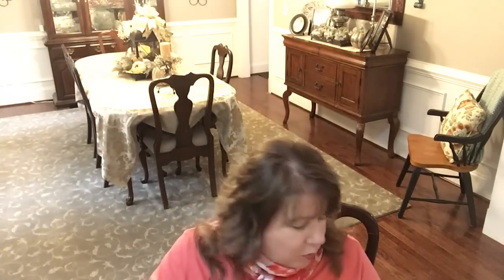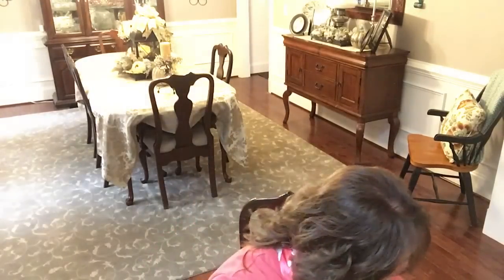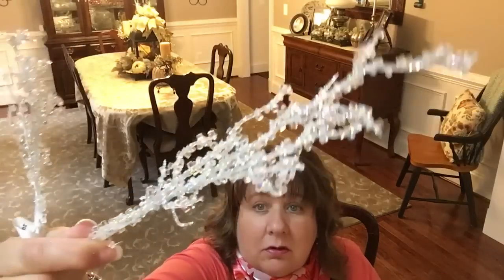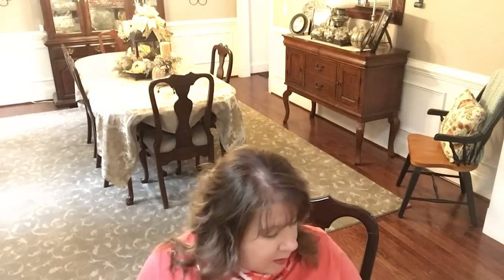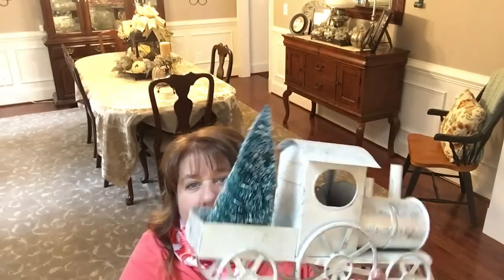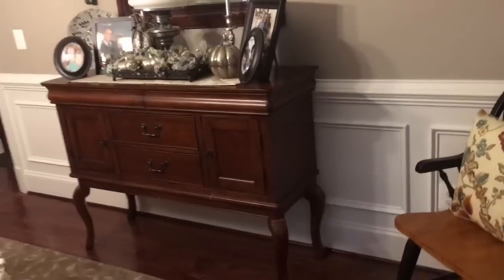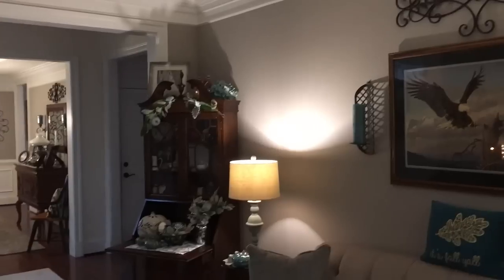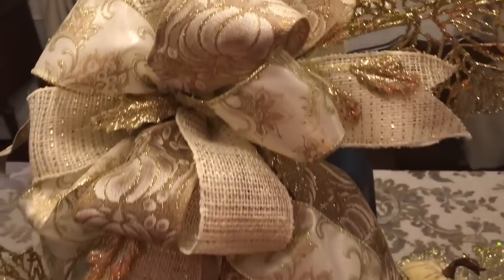AC Moore / Big Lots Haul *&* Dining Room Reveal!